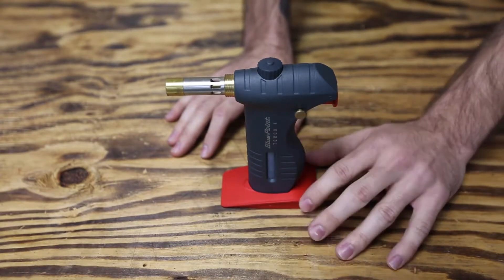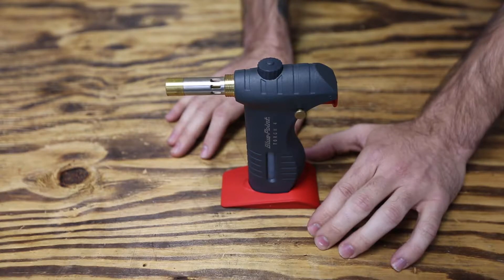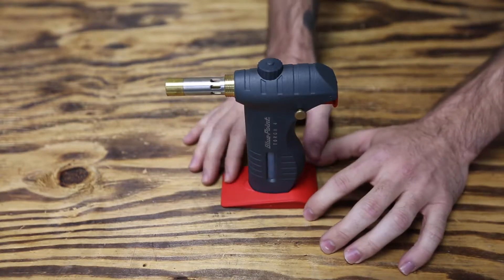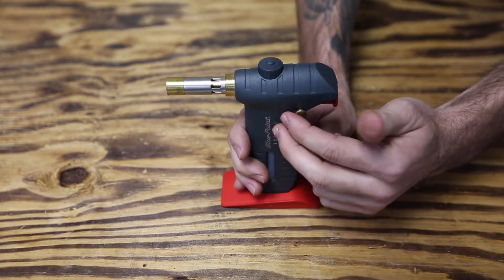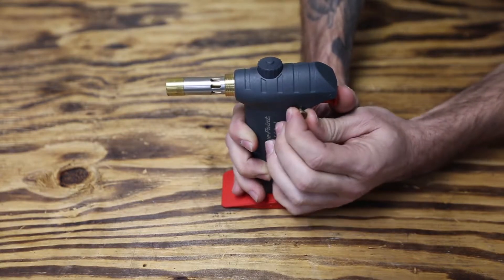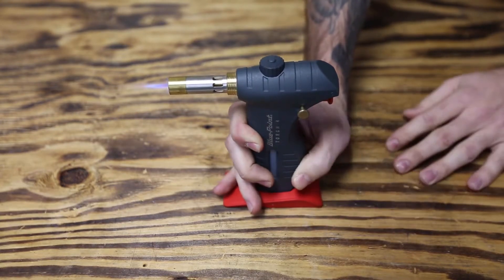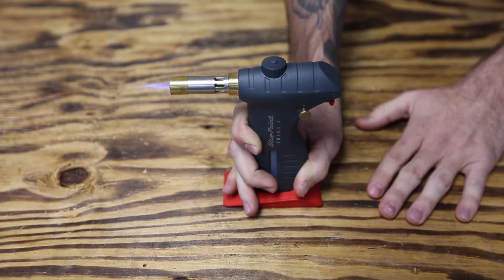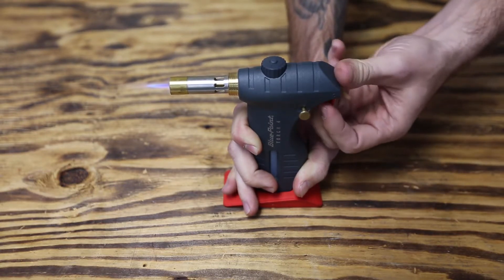Tool of the Week - Blue Point Butane Torch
This week's Tool of the Week is a small handheld torch by Blue-Point. This cost around $50 through Blue-Point. You are going to wan't to use this when using a propane torch is just overkill. You can use the butane torch to heat up seized bolts, heat up shrink tube all in a nice small handheld package.